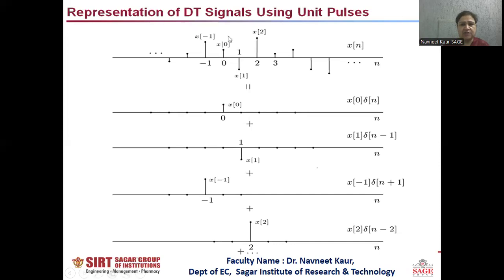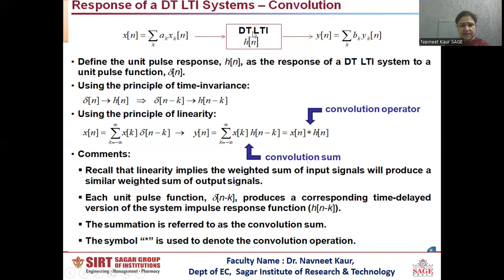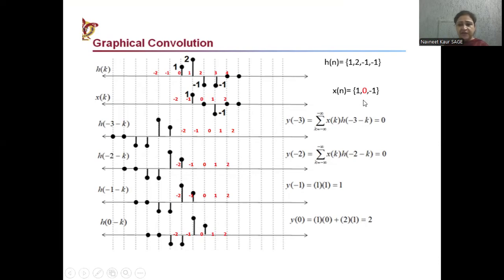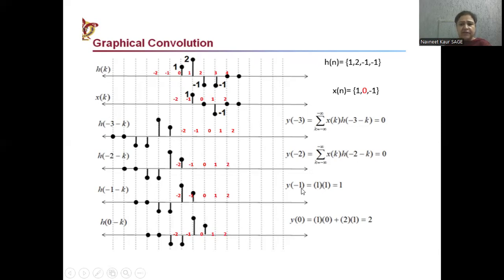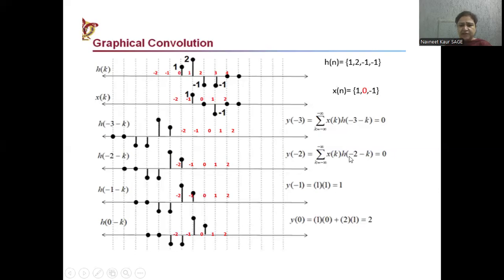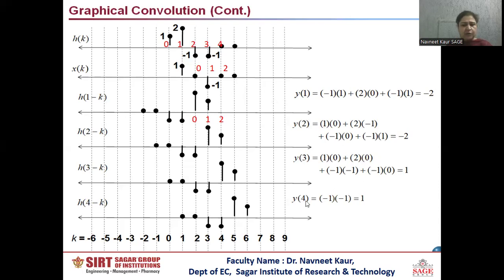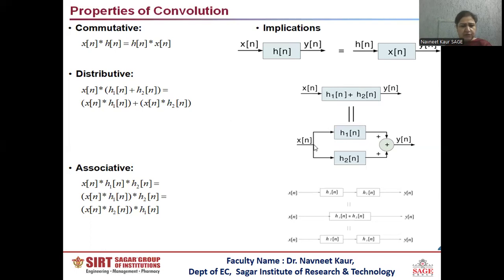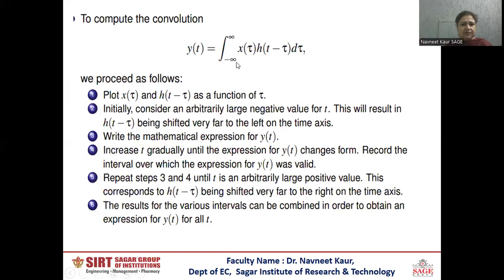Convolution by Dr. Navneet Kaur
onvolution is used to determine the output a system produces for a given input signal. It can be shown that a linear time invariant system is completely characterized by its impulse response. The sifting property of the discrete time impulse function tells us that the input signal to a system can be represented as a sum of scaled and shifted unit impulses. Thus, by linearity, it would seem reasonable to compute of the output signal as the sum of scaled and shifted unit impulse responses. That is exactly what the operation of convolution accomplishes. Hence, convolution can be used to determine a linear time invariant system's output from knowledge of the input and the impulse response.